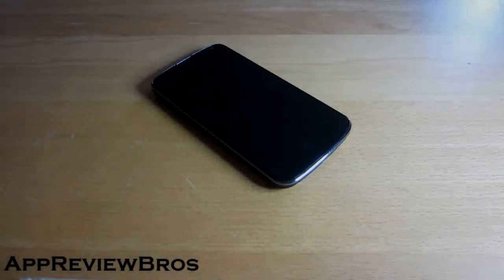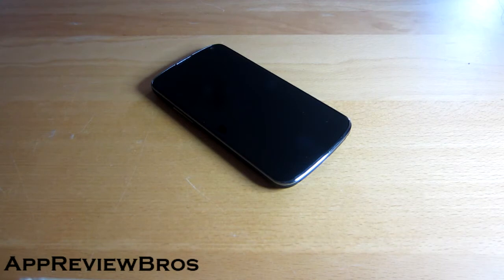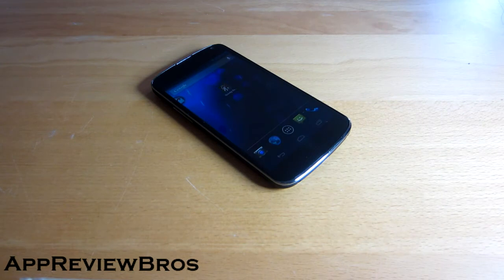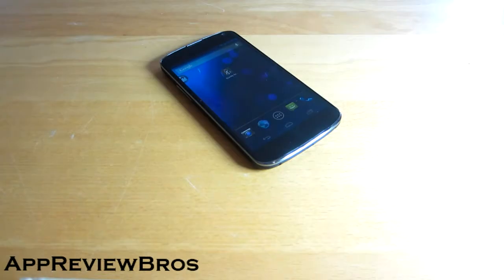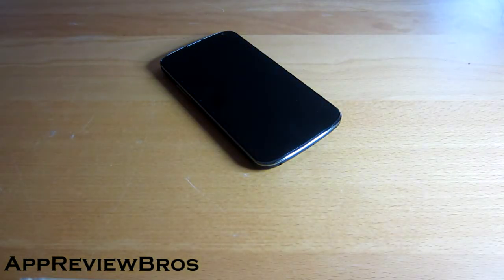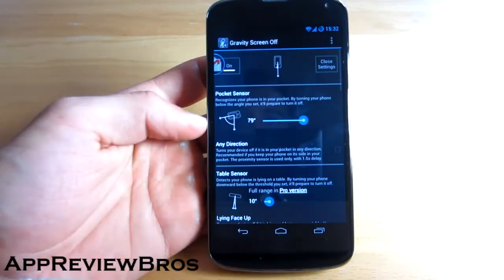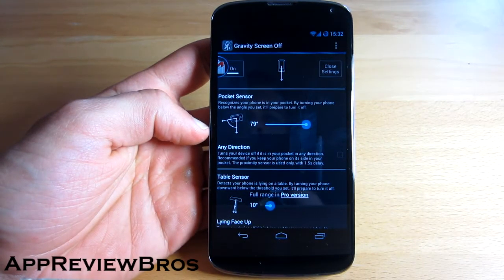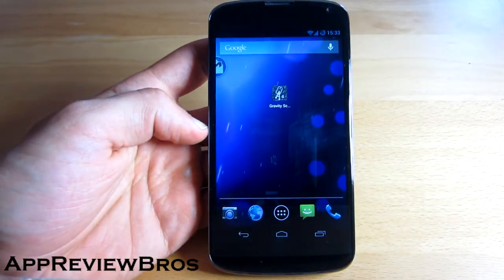Gravity Screen Off - Forget Manually Locking your Device [Android]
Tired of manually locking/unlocking your device? If so, this is the application you have been searching for!

Gravity screen off will automatically lock down your phone when placed on a table and even when put in a pocket! Not only will it lock your device but it will also unlock the screen whenever you pick up the phone in your hands!

It really does work! Give it a try!